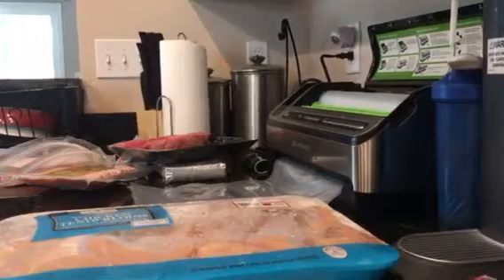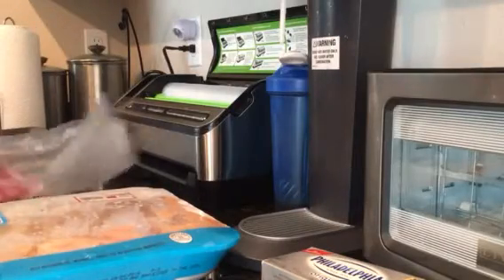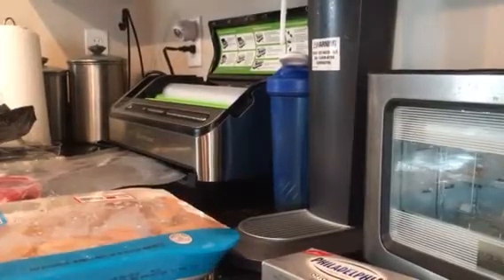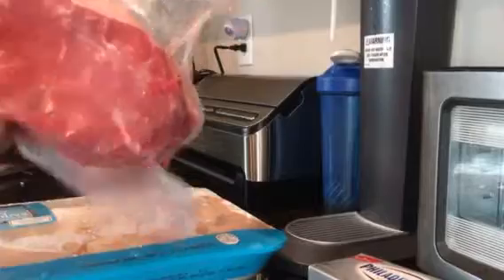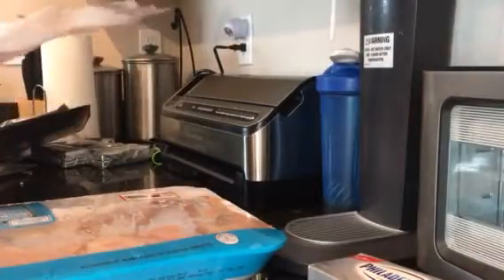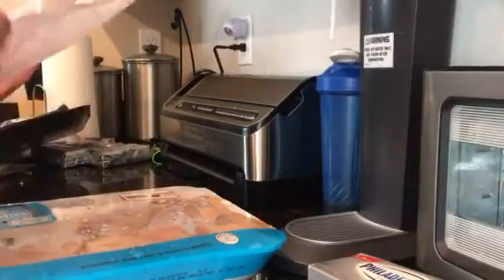Vacuum sealing fresh meat from the store, using my Food Saver. model 4840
Packing meat I bought on a Sam's Club run for freezing and refrigerating.